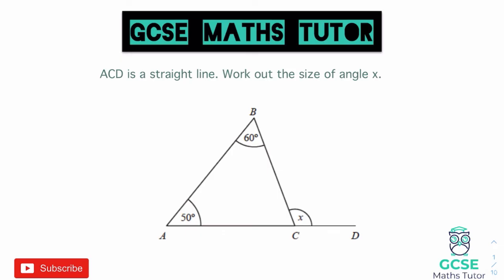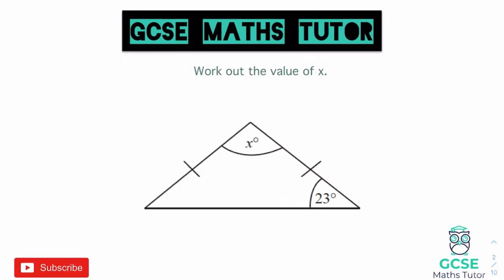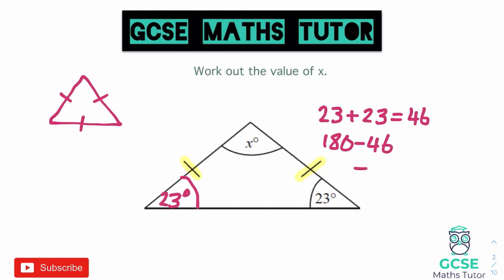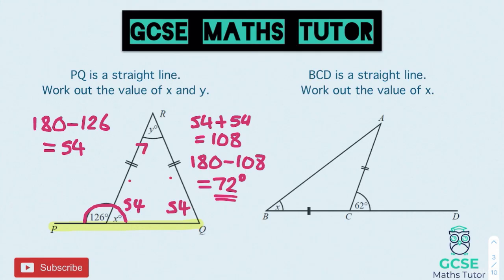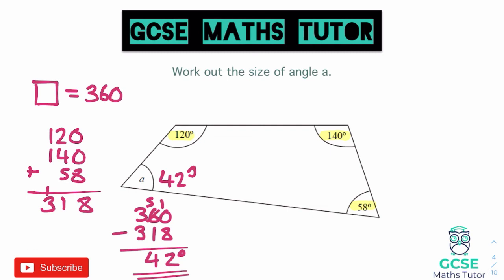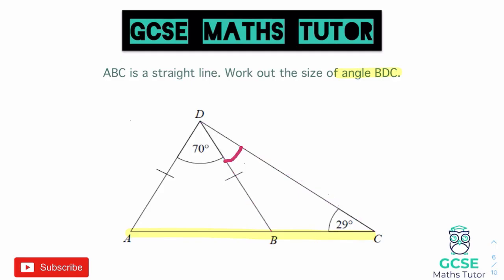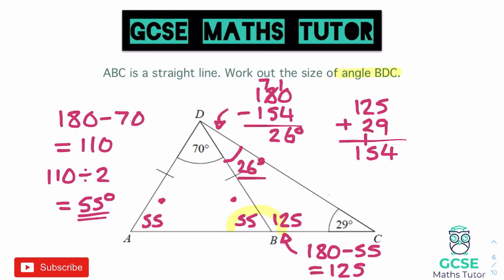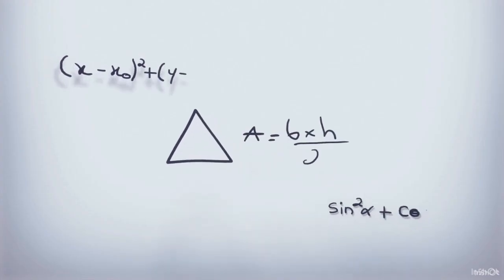Angles in Triangles and Quadrilaterals | Grade 5 Crossover | GCSE Maths Tutor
A video revising the techniques and strategies for completing questions with angles in triangles and parallel lines (Higher & Foundation).

This video is part of the Geometry module in GCSE maths, see my other videos below to continue with the series.

Part 5 - Bearings with Trigonometry (Higher Only) -

00:00 Intro
00:34 Angles in Triangles
05:53 Practice Questions
09:09 Angles in Quadrilaterals
10:54 Practice Questions
12:55 Combining Shapes
16:04 Practice Question
18:21 Outro